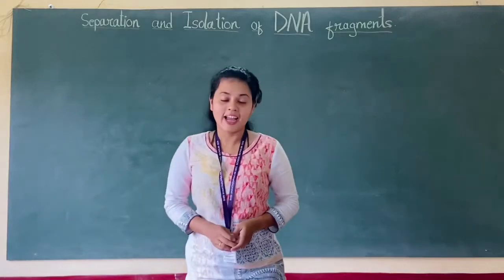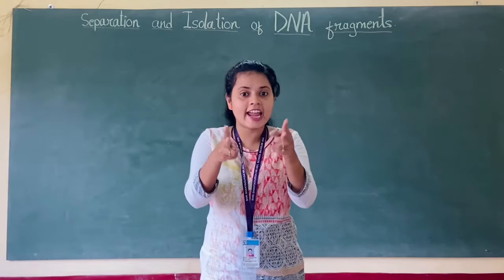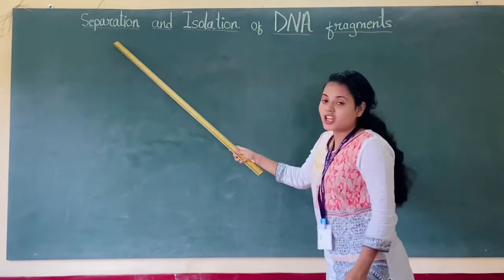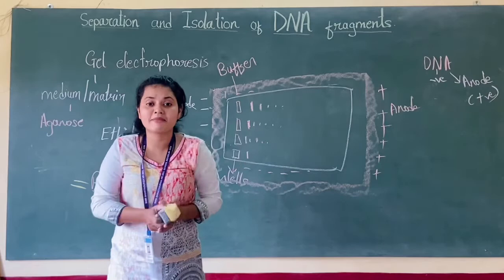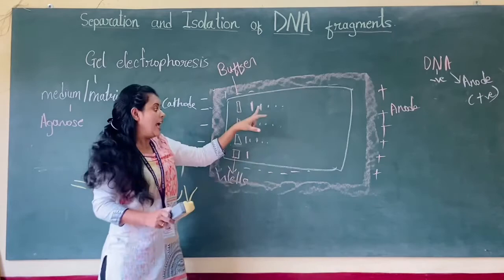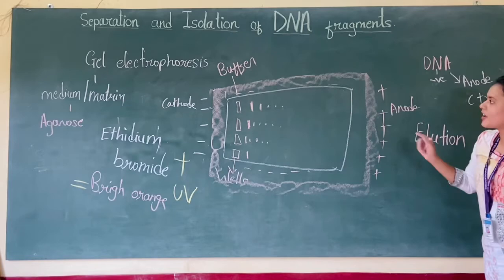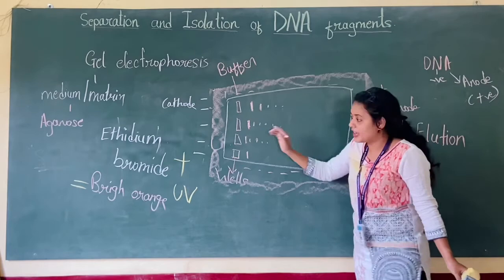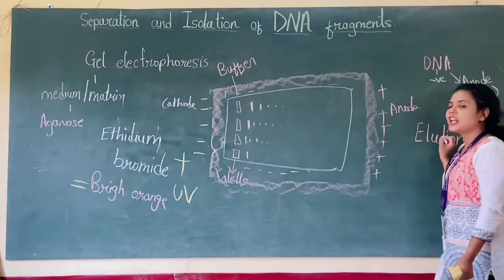Separation and Isolation of DNA fragments - Gel electrophoresis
XII Biology : chapter 11: Biotechnology- Principles and Processes